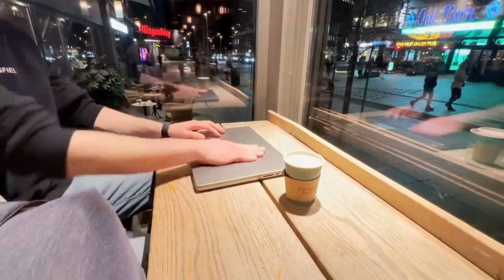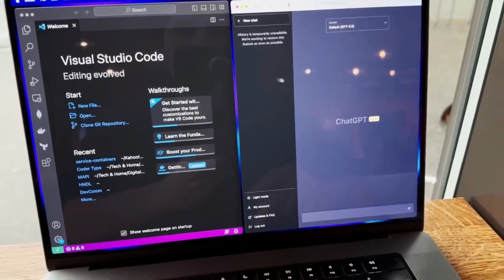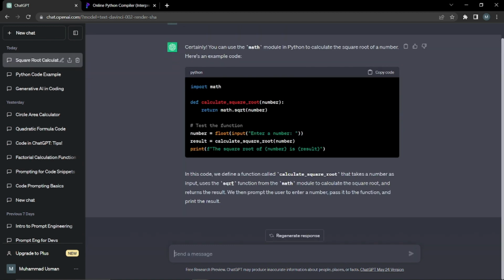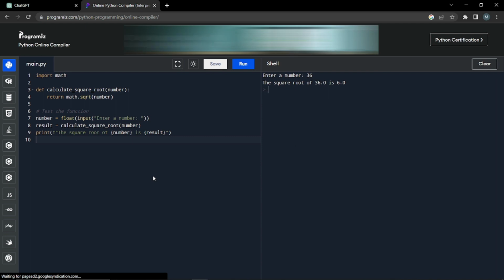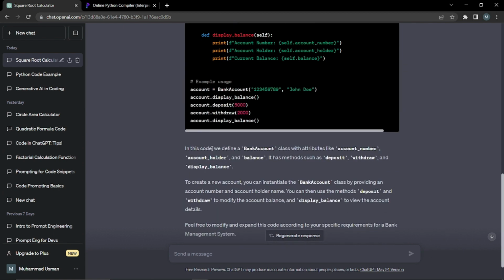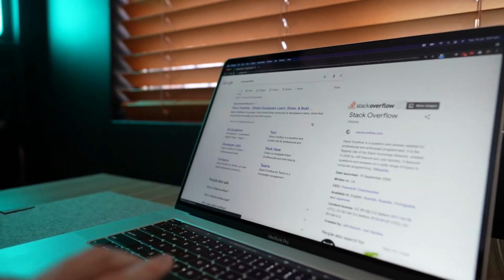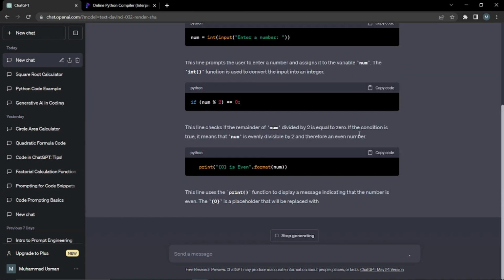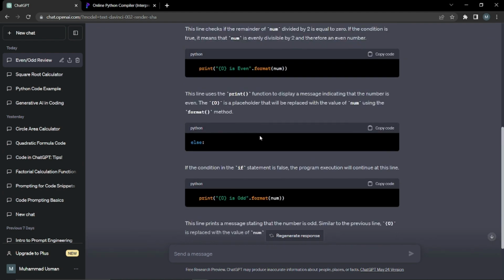How to Use ChatGPT to write Code | Prompt Engineering for Developers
In this video we will show you how to use ChatGPT to generate code for some simple use-cases for beginners. This lecture is part of a course which we offer on our platform.